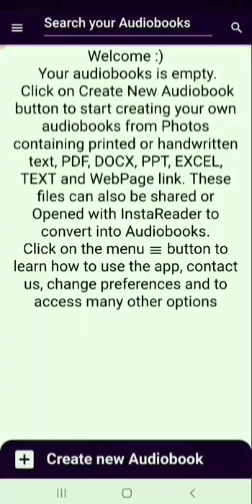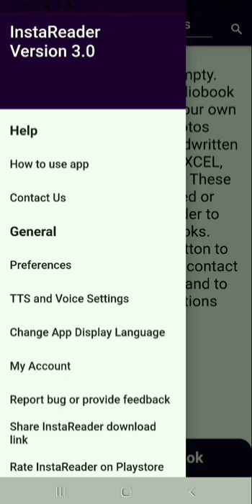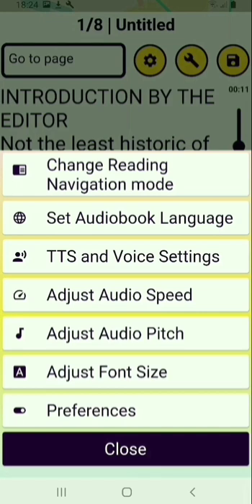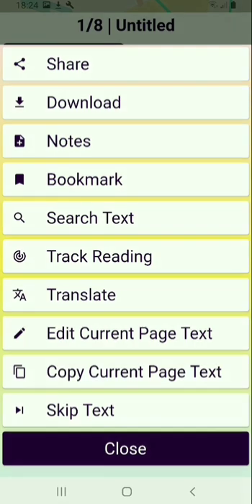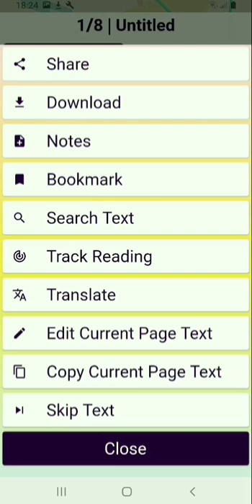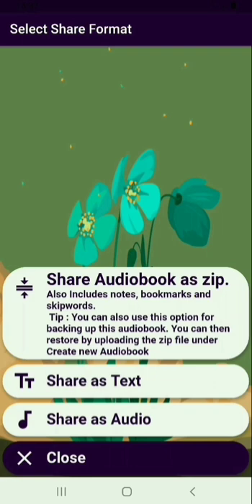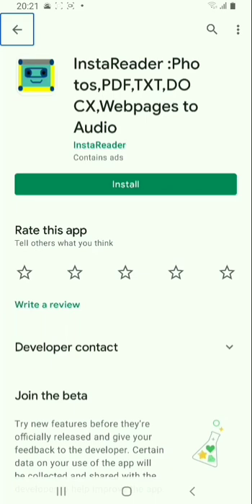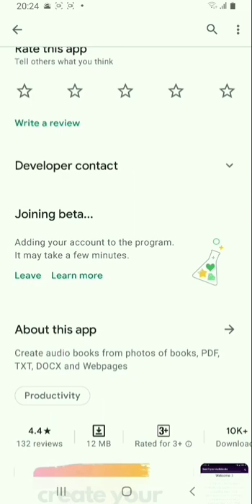Instareader Beta update 3.0 new features and Installation Instructions